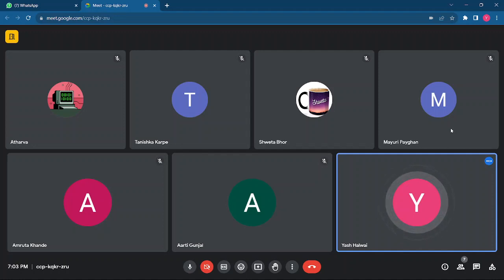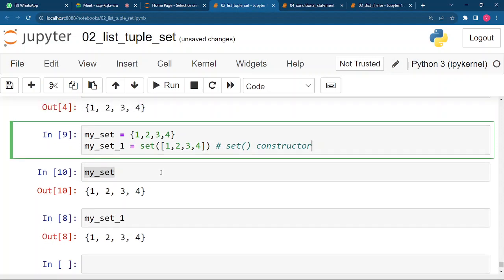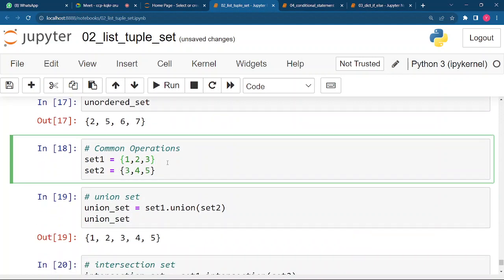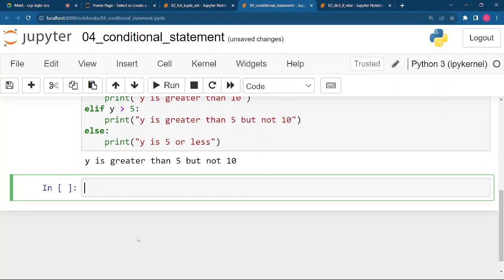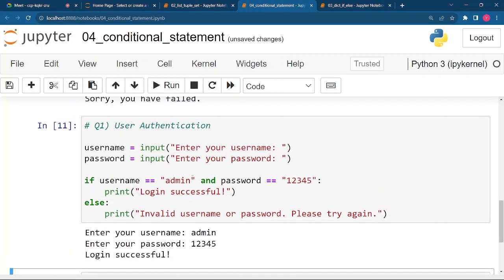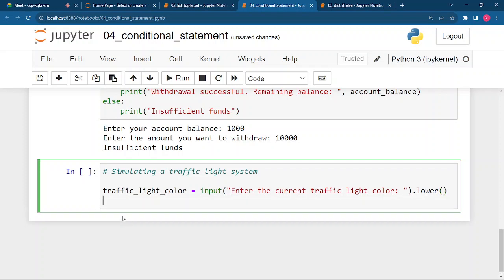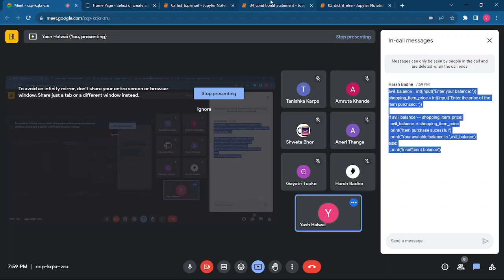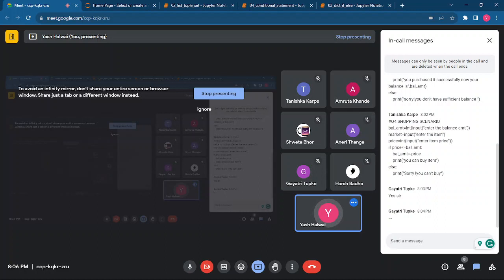Lecture 5 | Python Mastery Series | Exploring Sets and Conditional Statements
Welcome to Lecture 6 of our Python Mastery Series! In this session, we delve into the powerful world of sets in Python, understanding their unique properties and how they can enhance your programming toolkit. We'll explore the fundamentals of sets, covering operations and use cases that make them a valuable asset in your Python programming journey.

Additionally, we'll tackle conditional statements, a crucial aspect of any programming language. Learn how to control the flow of your Python code with if statements, nested if-else constructs, and other conditional structures. Gain insights into making your code more dynamic and responsive to different scenarios.

Whether you're a beginner looking to solidify your Python skills or an intermediate coder aiming to expand your knowledge, this lecture has something for everyone. Join us on this educational journey, and let's elevate your Python programming expertise together! Happy coding! 🐍💻

Please answer the following coding questions in the comment section below:

# 1. Implement a Python program that uses sets to find and display the common elements between two given sets. Handle cases where the sets may contain different data types.

# 2. Write a Python program that utilizes conditional statements to check if a given year is a leap year or not. Consider using the modulo operator and handle the Gregorian calendar's exceptions for century years.

# 3. Develop a Python program that uses sets to find the union of two sets while ensuring no duplicate elements. Display the resulting set.

# 4. Create a Python program with conditional statements to categorize a given integer as positive, negative, or zero. Display an appropriate message based on the categorization.